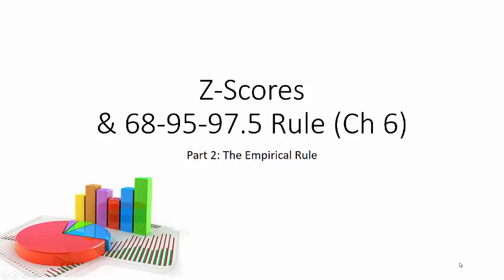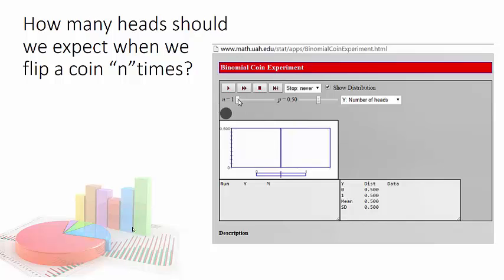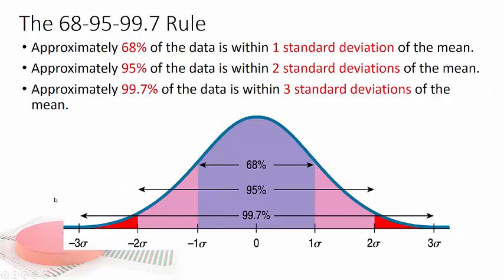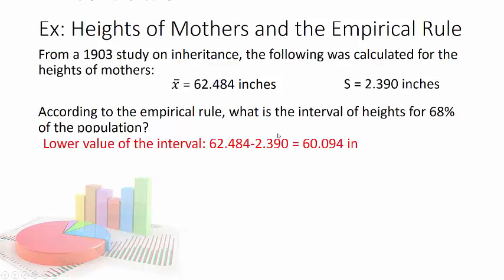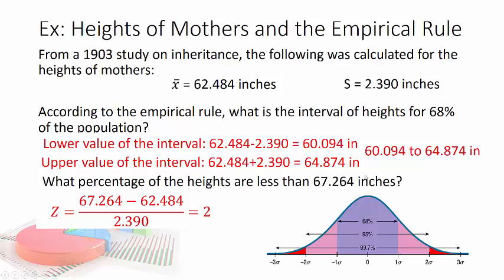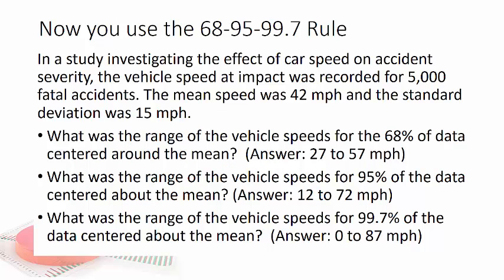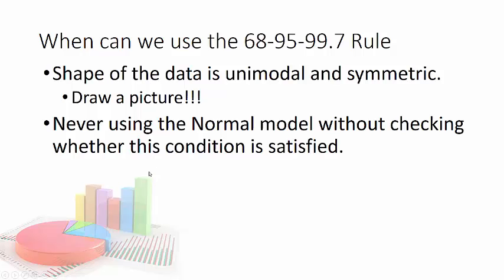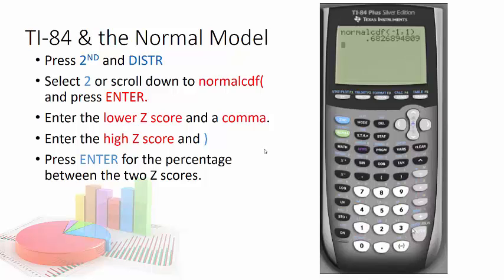Ch6 68 95 99 7 rule part 2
What is the normal distribution and the 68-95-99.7 rule?